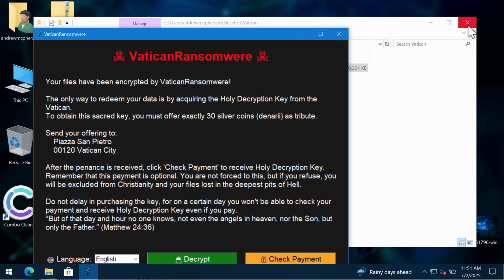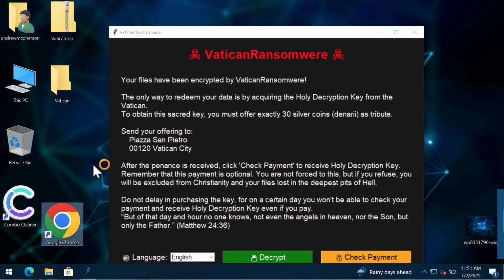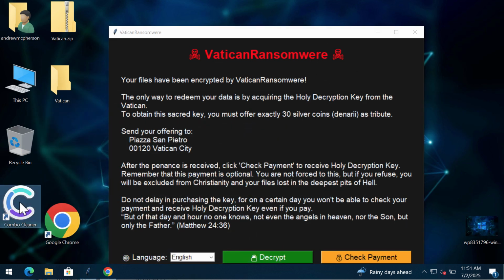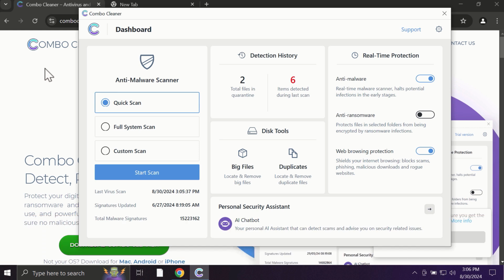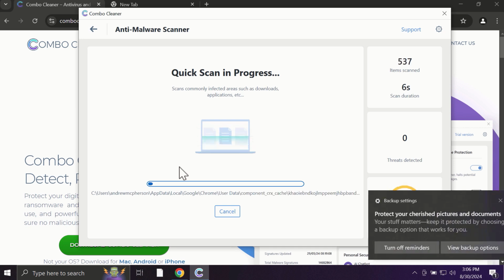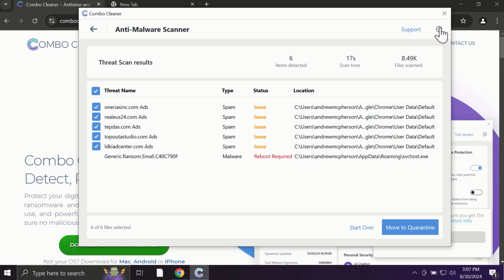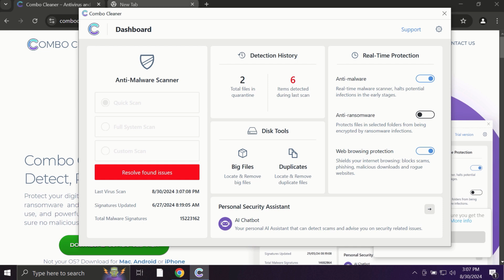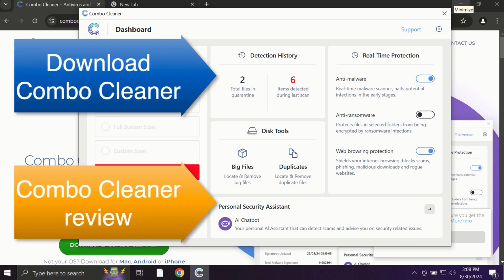Vatican ransomware removal video [.POPE file virus].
Vatican is a new ransomware. It is also known as the .POPE file virus. It encrypts files and appends the .POPE extension to the filenames. Hence, it's not possible to use the files. Then the ransomware tells the victims to pay a special ransom for file restoration. Yet, paying the ransom is not a good idea. Don't pay it and don't waste the funds. Remove it with Combo Cleaner Antivirus via the official and thus get your data always protected with its help in the future.

More information about this threat can be found in this detailed guide

And below please find the quotation from the ransom note:
QUOTE
    Your VaticanRansomwere

    Your files have been encrypted by VaticanRansomwere!

    The only way to redeem your data is by acquiring the Holy Decryption Key from the Vatican.
    To obtain this sacred key, you must offer exactly 30 silver coins (denarii) as tribute.

    Send your offering to:
    Piazza San Pietro
    00120 Vatican City

    After the penance is received, click 'Check Payment' to receive Holy Decryption Key.
    Remember that this payment is optional. You are not forced to this, but if you refuse, you will be excluded from Christianity and your files lost in the deepest pits of Hell.

    Do not delay in purchasing the key, for on a certain day you won't be able to check your payment and receive Holy Decryption Key even if you pay.
    "But of that day and hour no one knows, not even the angels in heaven, nor the Son, but only the Fater." (Matthew 24:36)
UNQUOTE